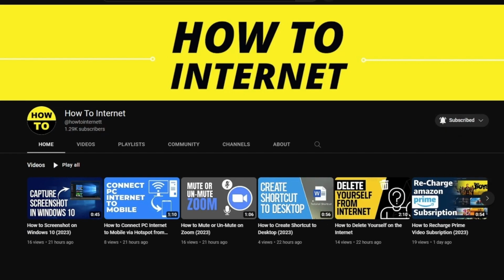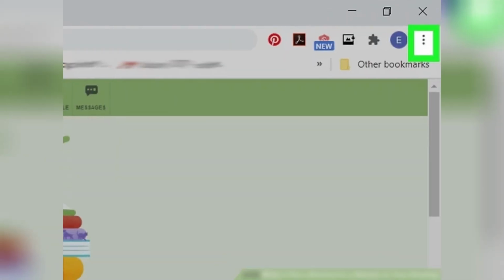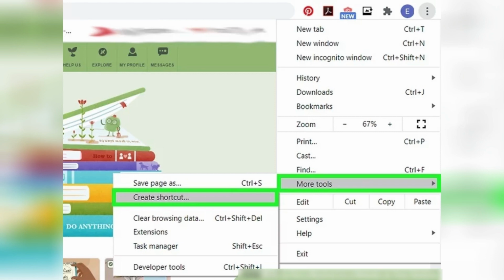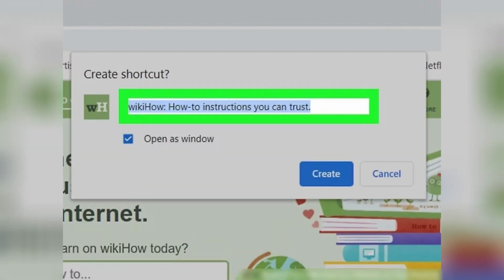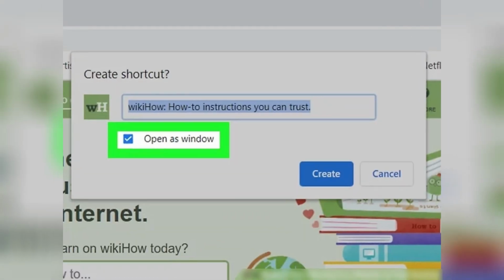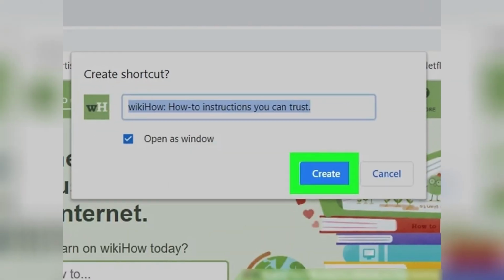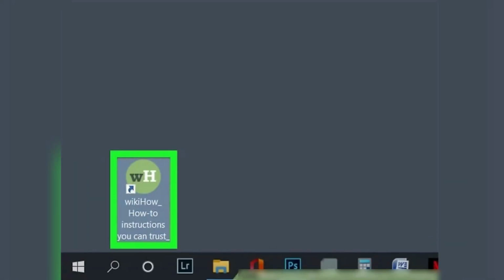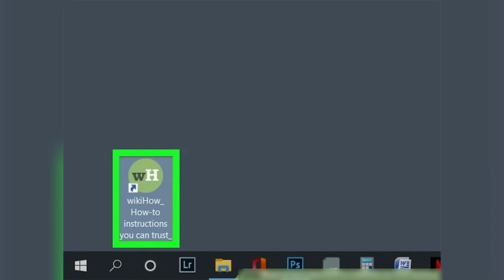How to Put a Website Shortcut to Your Desktop (2026)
How to Put a Website Shortcut to Your Desktop.

Learn how to put a website shortcut to your desktop on your pc. It is really easy to do and learn to do it in just a few minutes by following this super helpful tutorial to get a better understanding of everything.